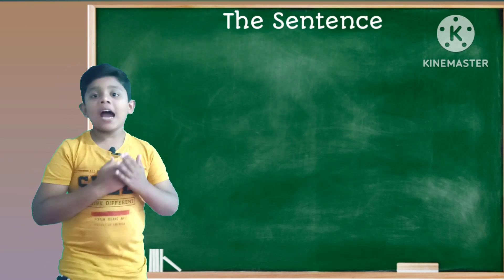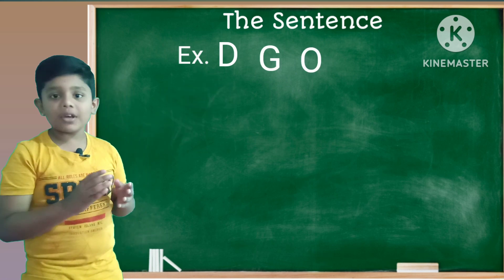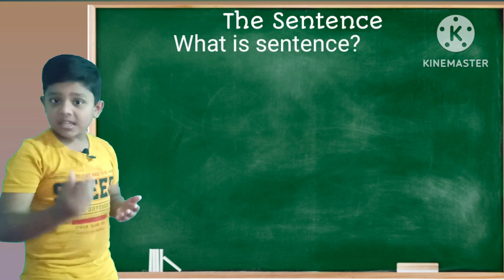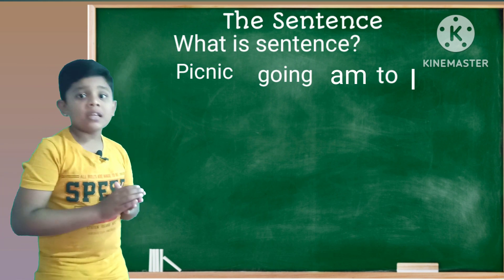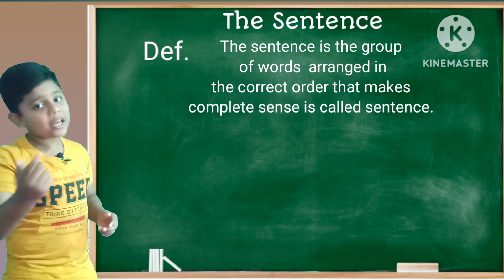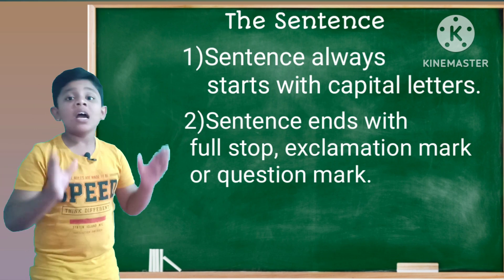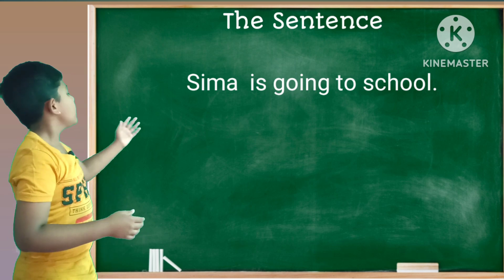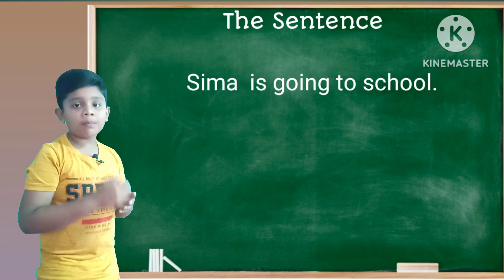English grammar :The sentence class 3rd वाक्य इंग्रजी व्याकरण इयत्ता 3री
इंग्रजी व्याकरण English grammar class 3rd
इंग्लिश ग्रामर क्लास थ्री